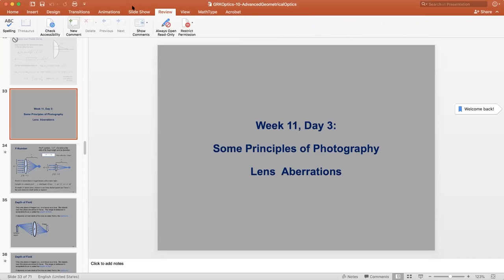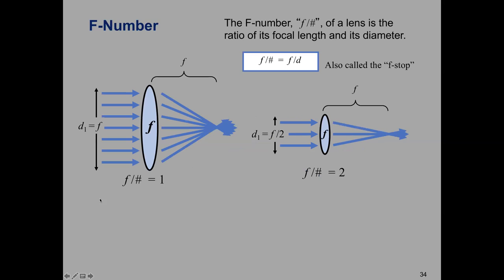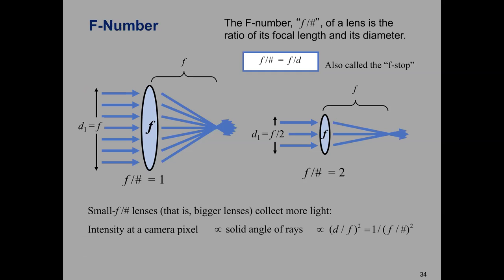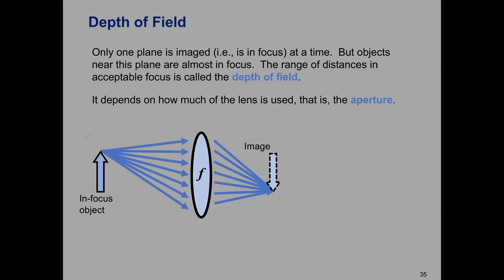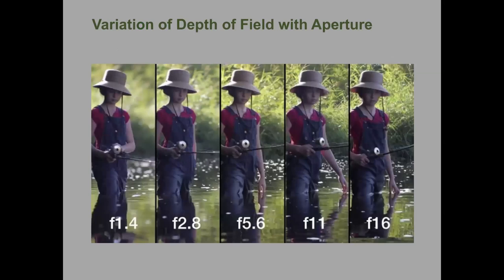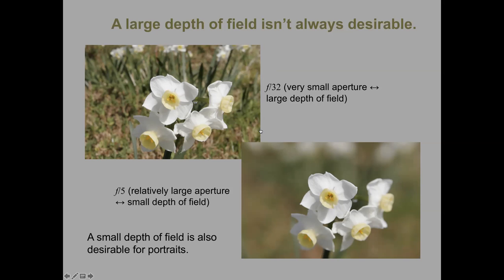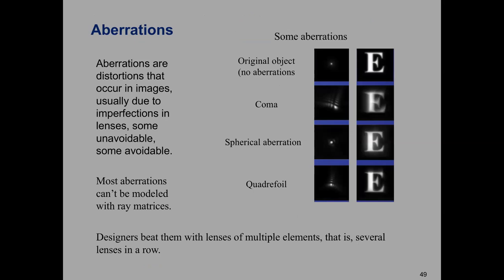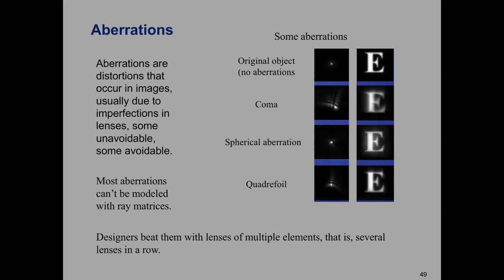PHY 354 Optics: Week 11, Day 3. Photography Lenses, Lens Aberrations.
Lecture on Lens Aberrations